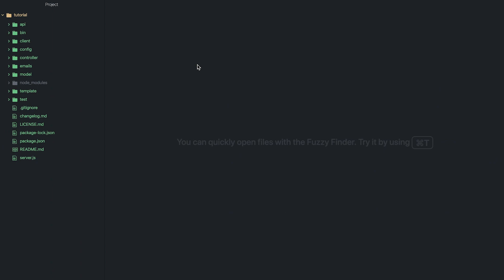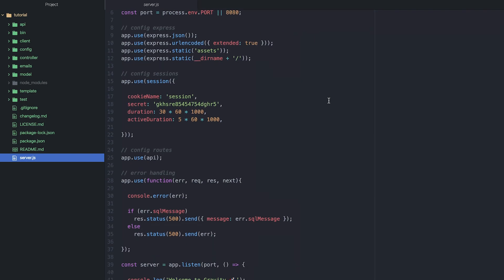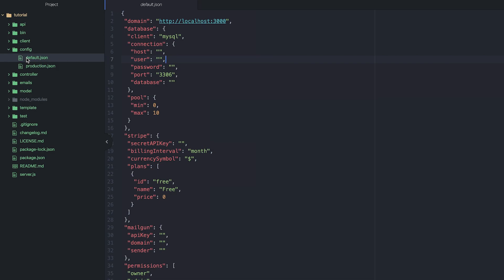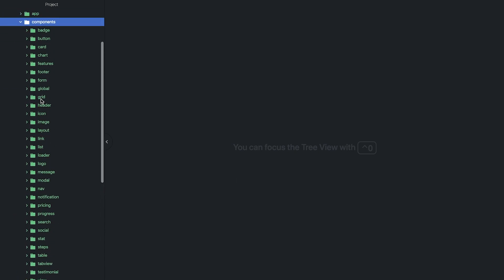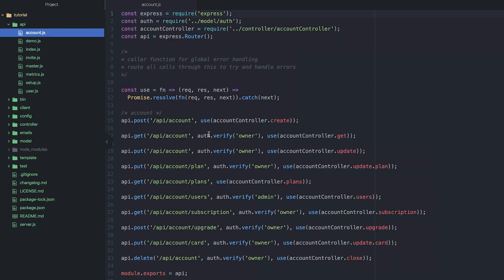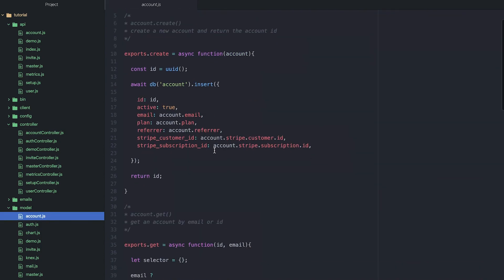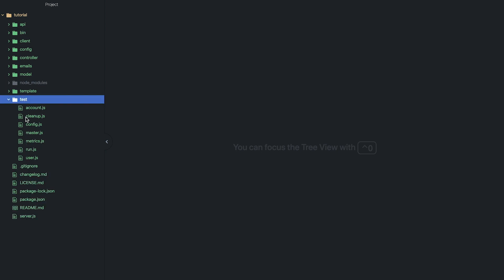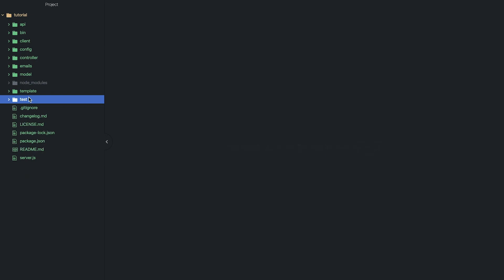Architecture of a Modern Javascript Web Application (Node.js & React)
Learn how to structure a modern Javascript SaaS web application built with Node.js & React.

Starting with an Express.js server, you'll see how to add a React.js client and communicate to the Node server with a REST API and model-view-controller pattern.

In the next videos, we'll dive deeper into each of these topics so you can learn how to build your own web app.